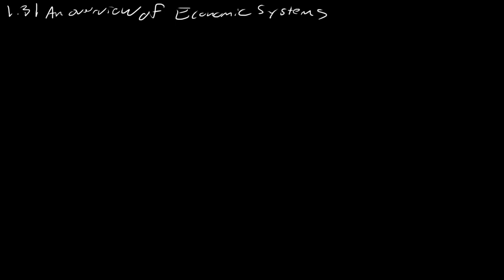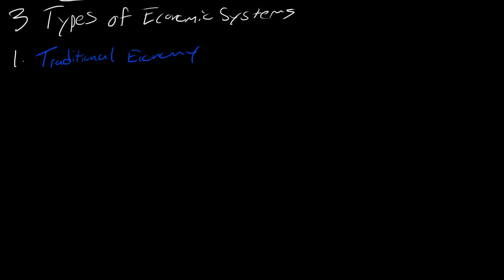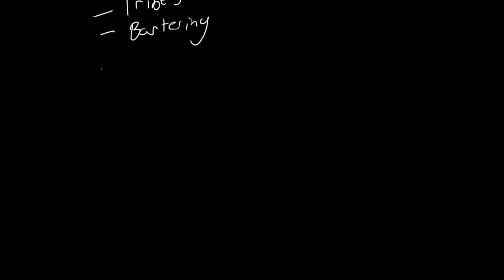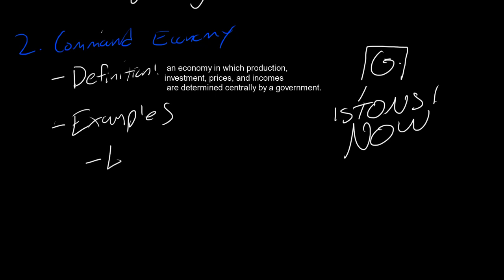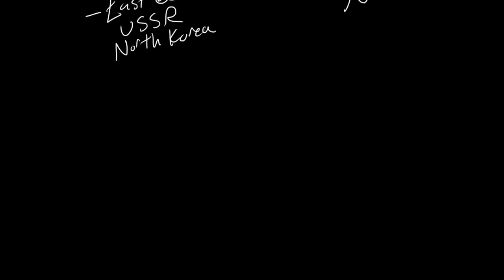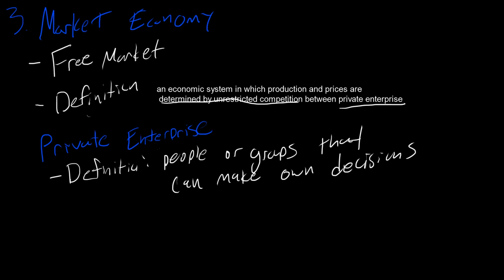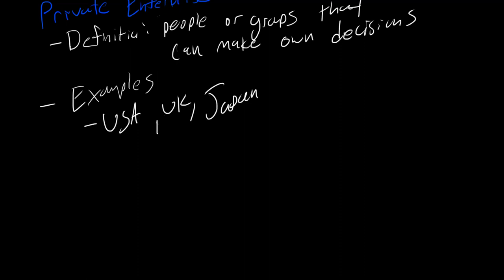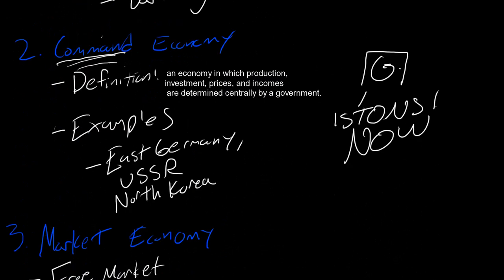Macroeconomics 1.3 | Types of Economic Systems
Hi Nguyeners! My name is Kevinh Nguyen and in this video I will teach you all about the three types of economic systems that the world has ran on and will introduce the concepts of market and free enterprise.

KevinhTeaches is dedicated to helping students learn topics I deeply care about. These topics include but are not limited to: Economics, Math, and Real World Advice!